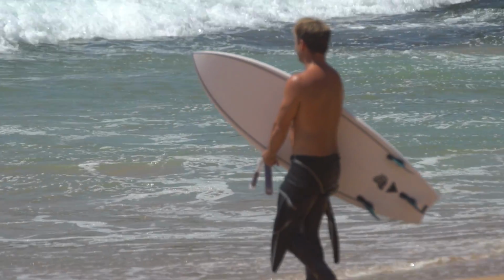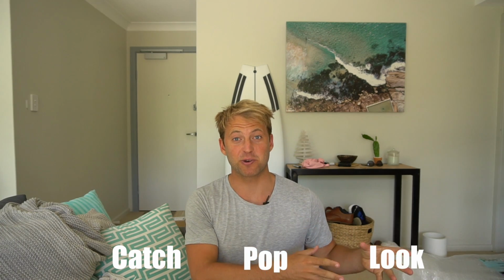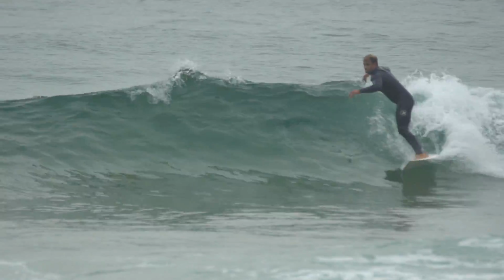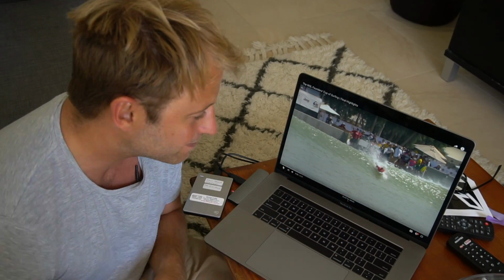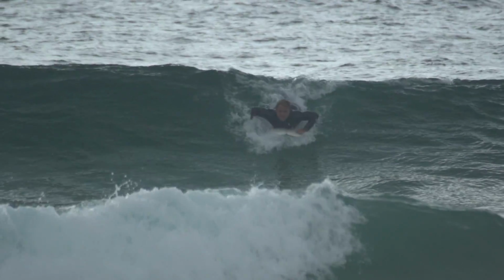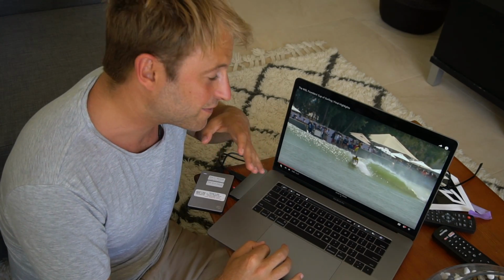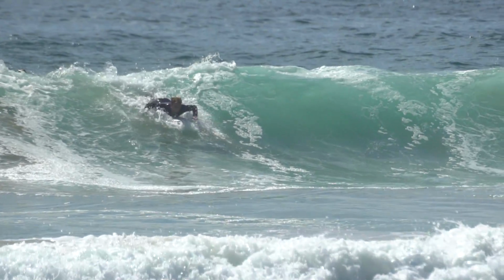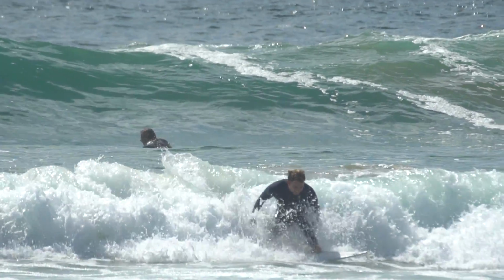How To Surf | Take Off, POP UP & Generate Speed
How to take off & generate speed is one of our most requested videos of 2018, and finally it's here. Learning how to surf is an awesome experience, but often, one speed bump continues to arise for many beginners.

And that is the take off, the pop up, and generating speed. We've taken the fundamentals of this skill and turned it into a comprehensive tutorial so that you guys can start to get on top of this part of your surfing.